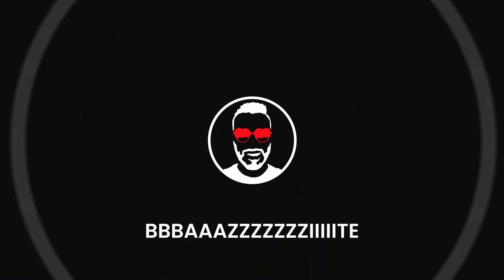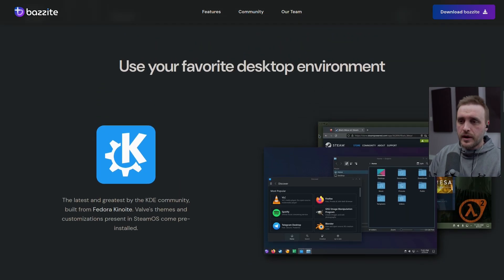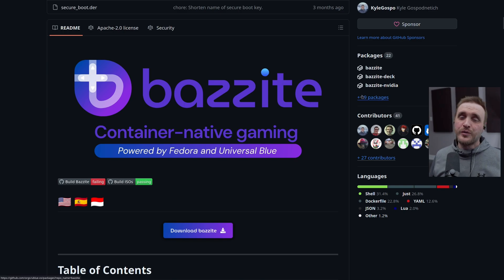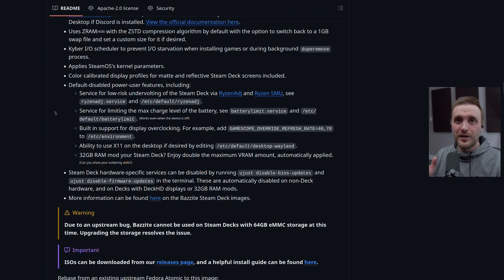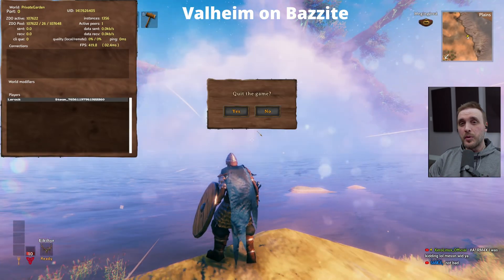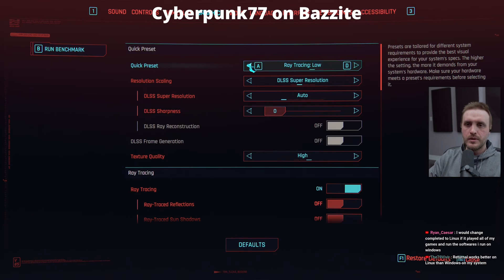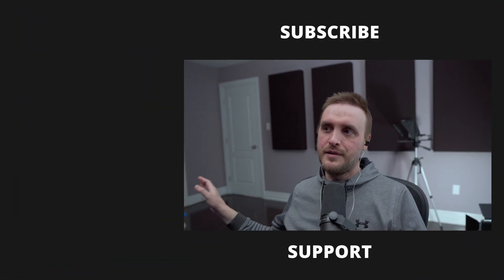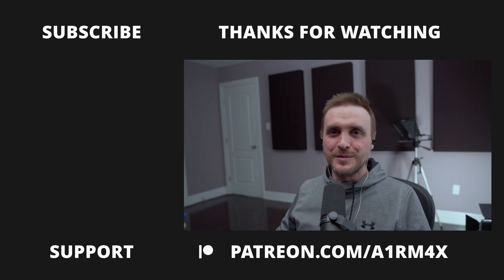Bazzite review! The best console gaming linux distro?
In this video I share my feedback on Bazzite. Enjoy!

Software used:
►CachyOS (Arch BTW)
►GIMP

Chapters:
00:00 Intro and presentation of Bazzite
04:11 PROS
10:50 CONS
16:37 Final Thoughts